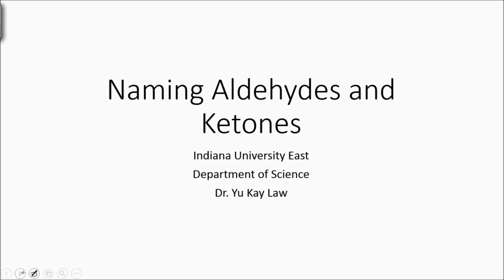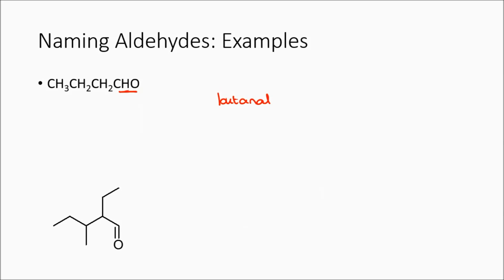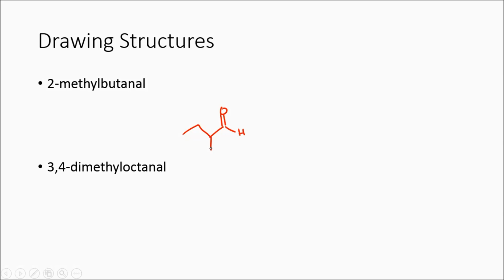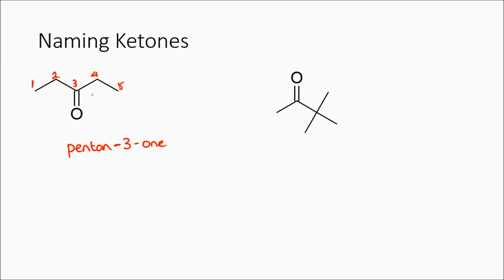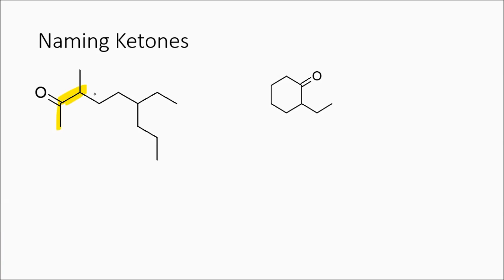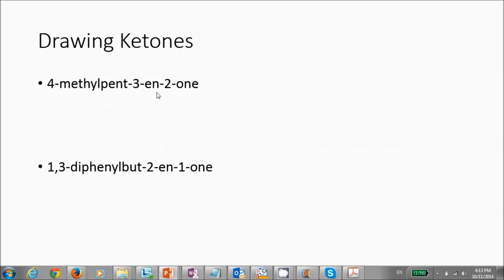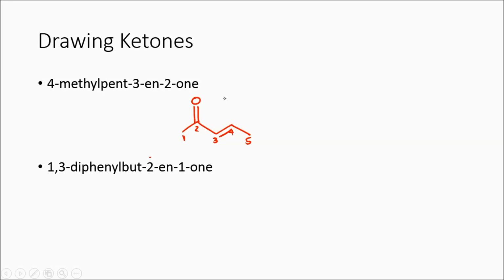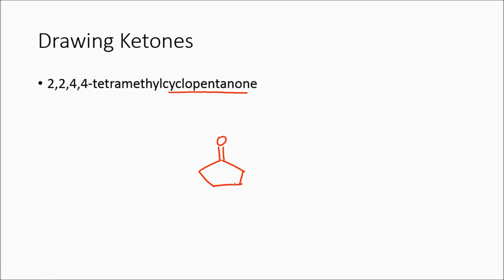Naming Aldehydes and Ketones